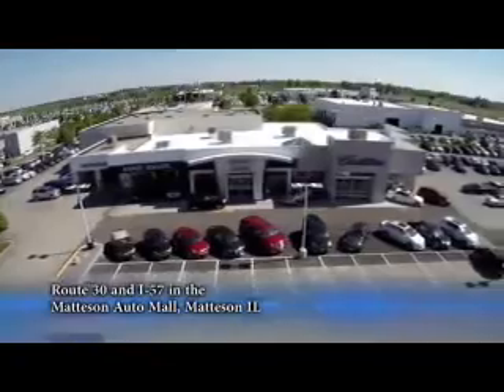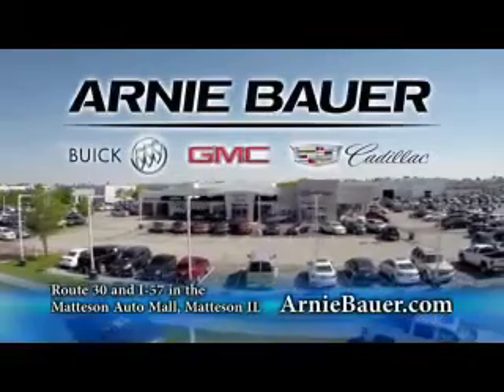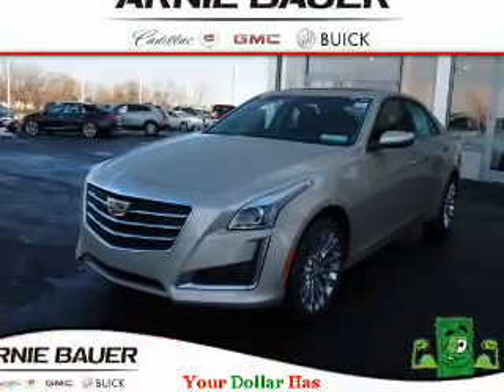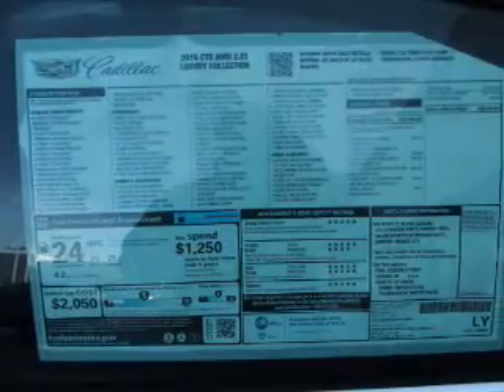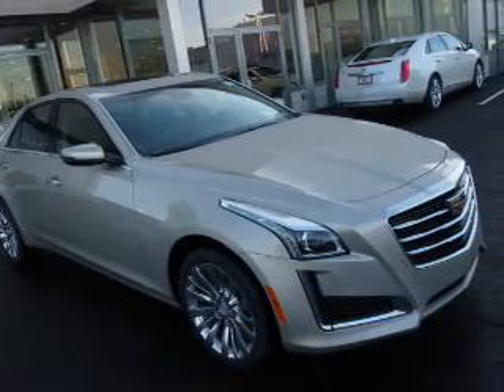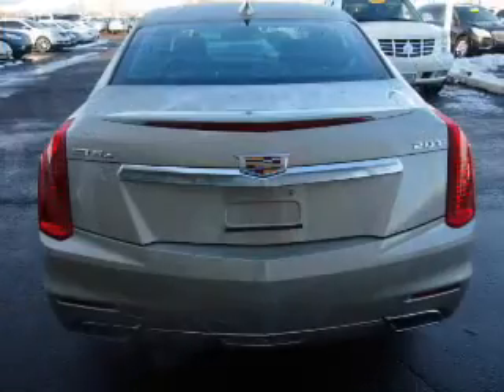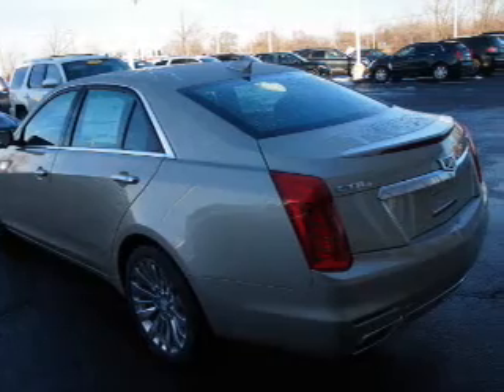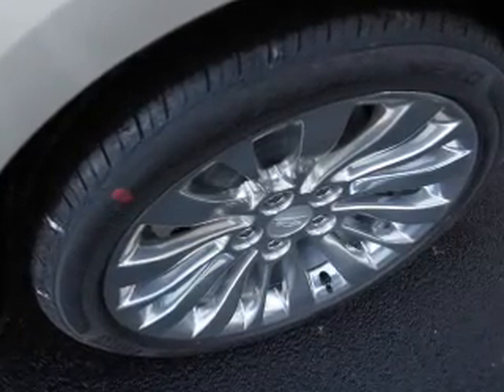2016 Cadillac CTS C60090 - Matteson IL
Year: 2016
Make: Cadillac
Model: CTS
Trim: AWD 2.0T Luxury Collection
Engine: 2.0 liter 4 Cylindercylinder AWD
Transmission: Automatic
Color: Silver Coast
Mileage: 2
Address:
5525 Miller Circle Drive
Matteson, IL 60443
VIN:1G6AX5SX5G0124902